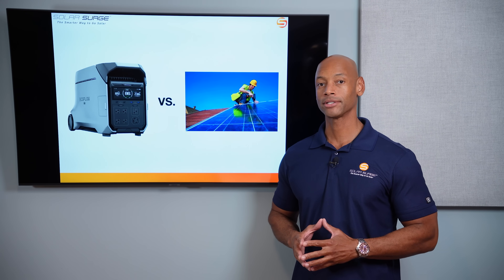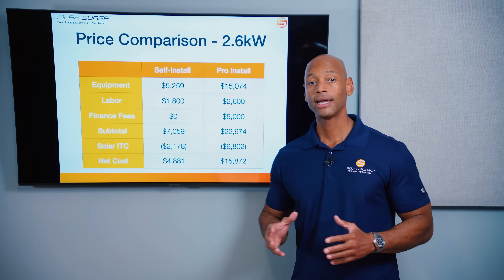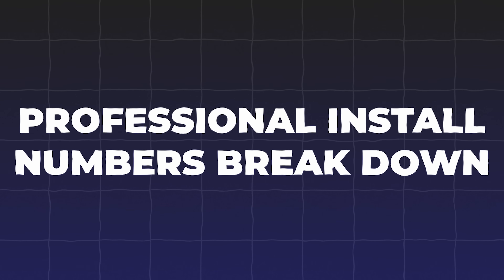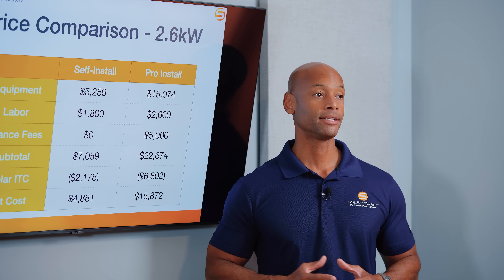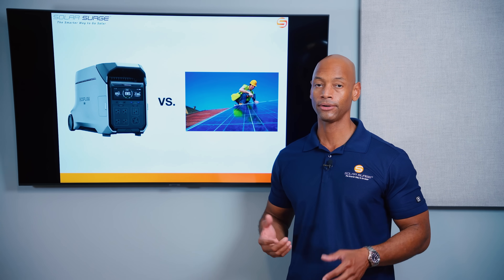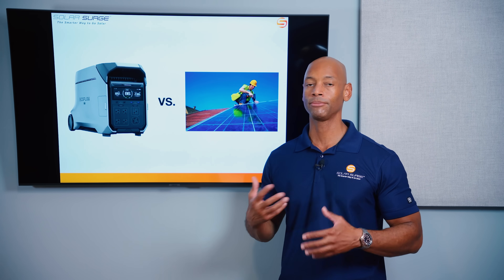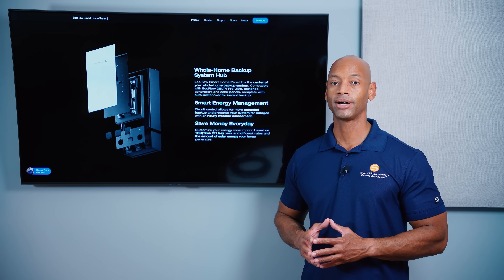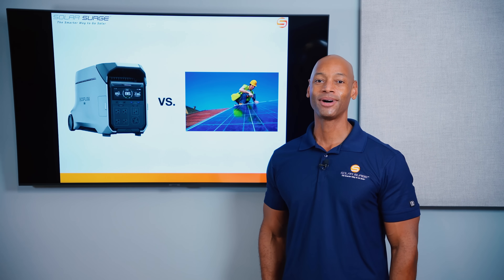Should I Install It Myself? (EcoFlow Delta Pro 3 Vs Enphase 5P)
-- Links --

Stay safe and powered during hurricanes with @EcoFlowTech. Reliable, indoor-safe, and easy to use, EcoFlow is your ultimate home backup solution.

In this video, Joe explains the pro's and cons of a self-directed solar installation using @EcoFlowTech Delta Pro 3 Vs @EnphaseEnergy IQ Battery 5P.